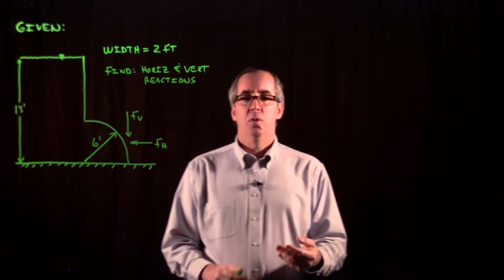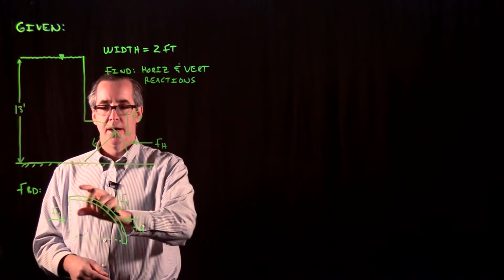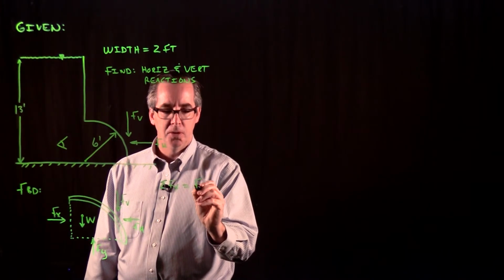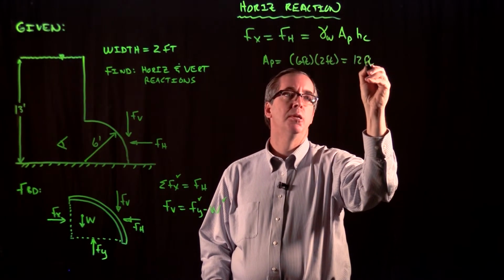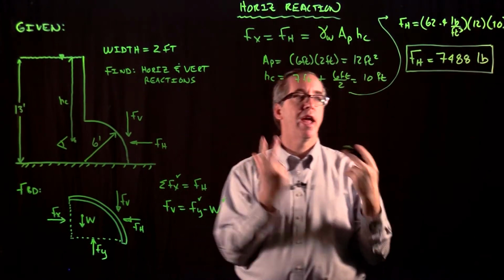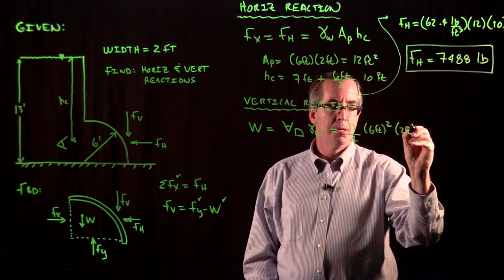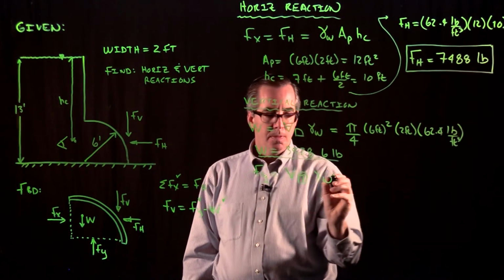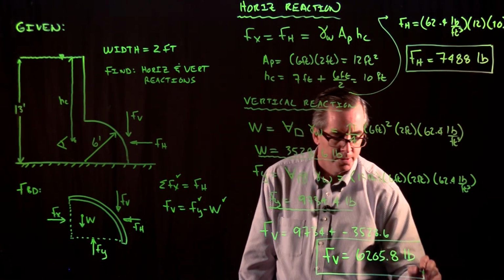Hydrostatic Force on a Curved Surface